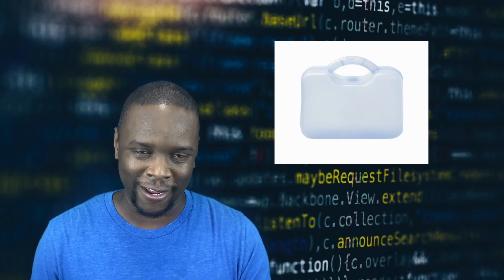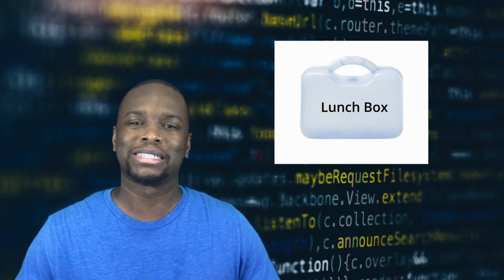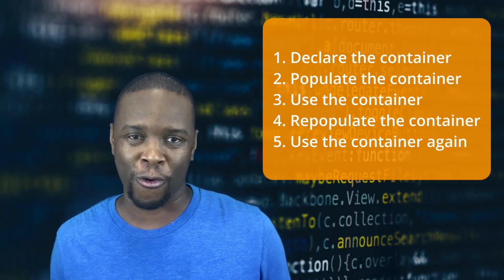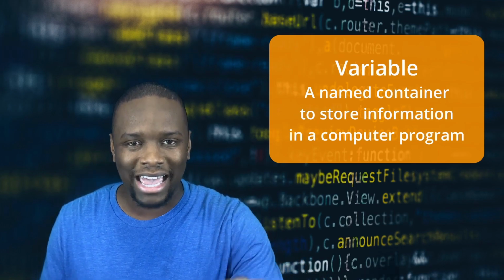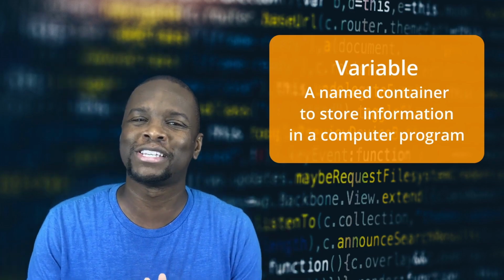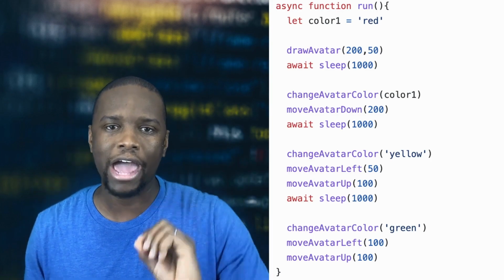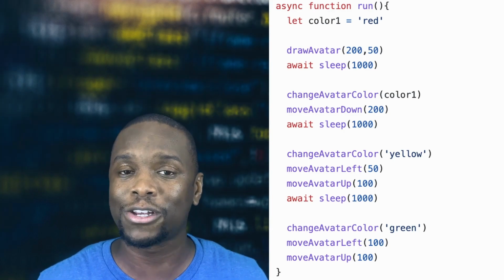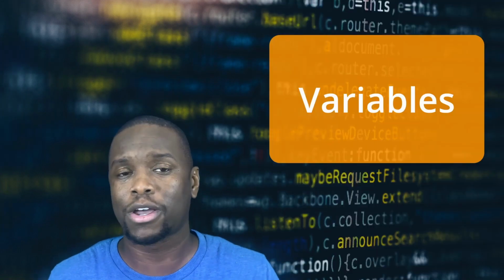Variables | Computer Programming Basics #3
In this video we'll look at how to better store information in our programs using variables.

00:00 Introduction to Variables
00:23 Lunch Box Analogy
03:25 Using Variables in Our Program
04:23 Variable Scope
05:19 Exercise